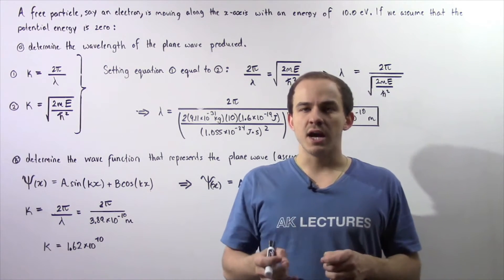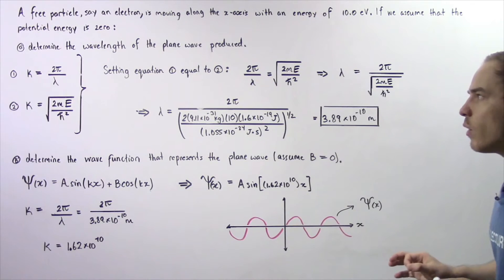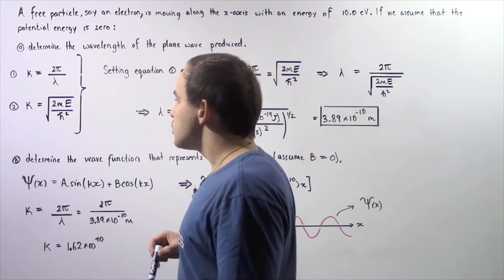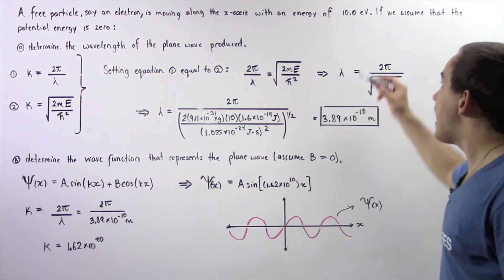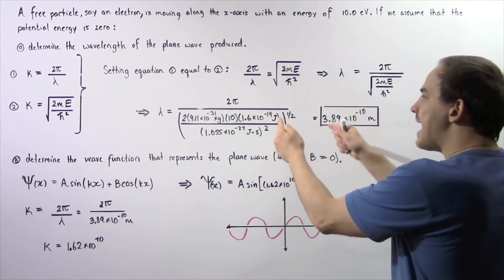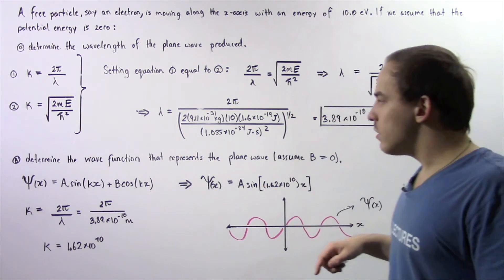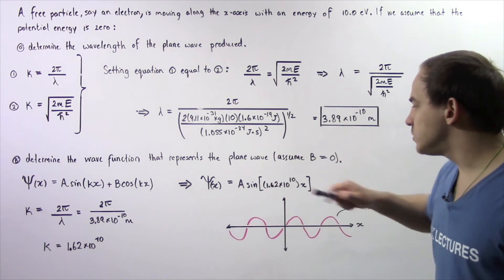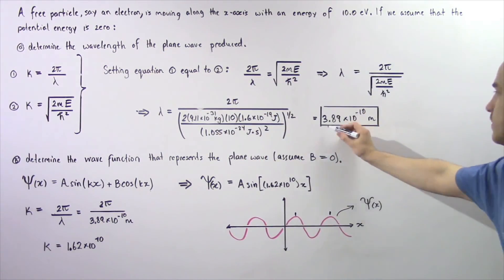Free Particle and Plane Wave Example